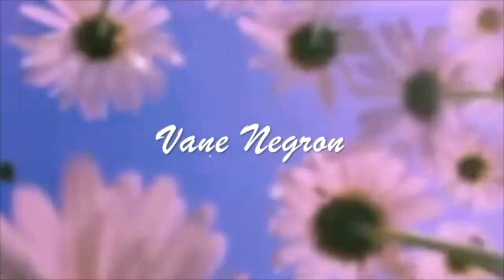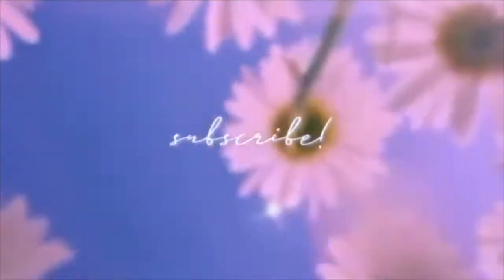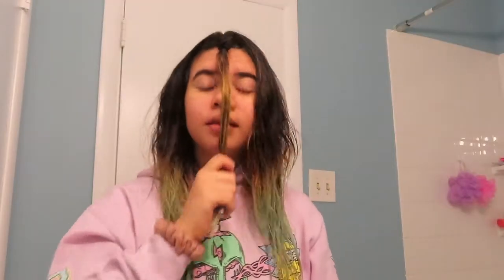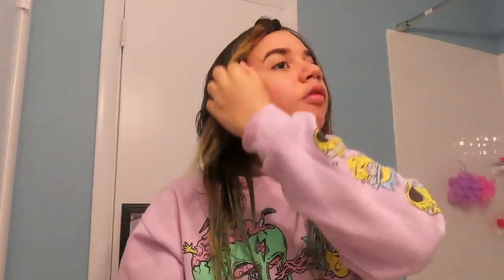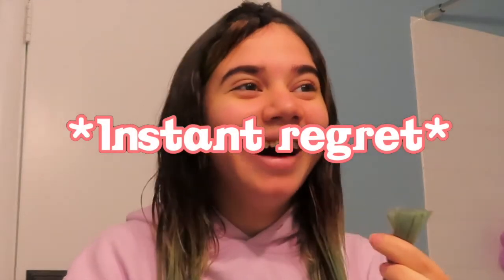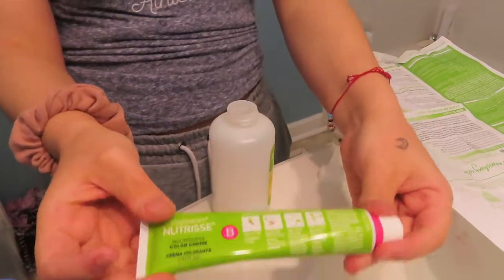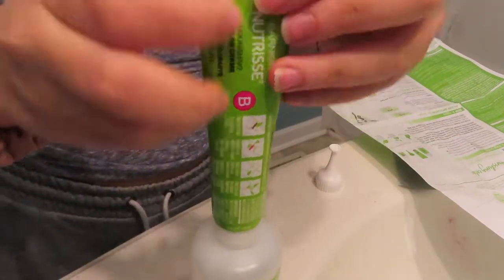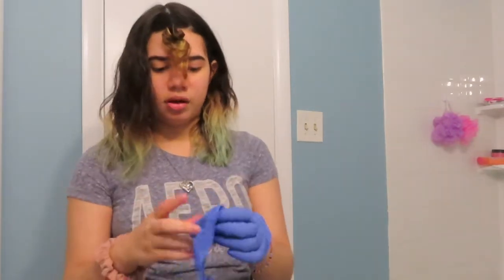cutting and dying my hair *impulsively* || Vane Negron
Hello guys today I decided to change my look and cut my hair! Love you all ❤

❤Social Media❤